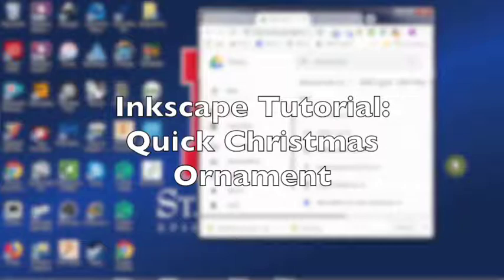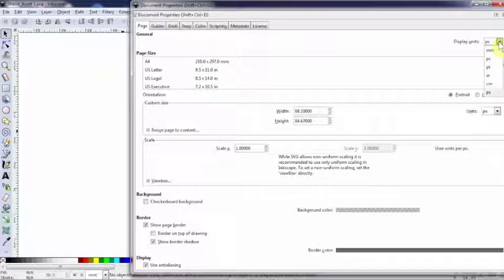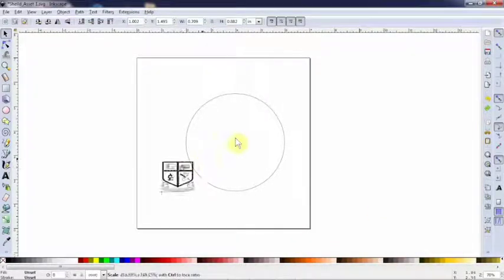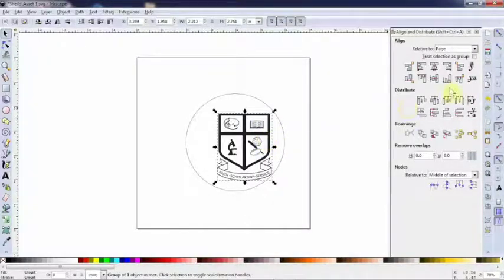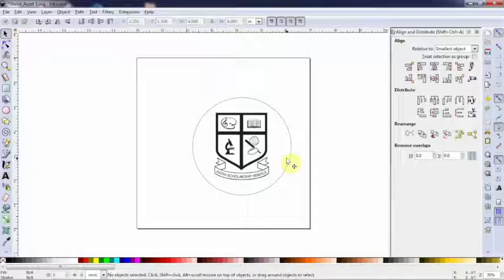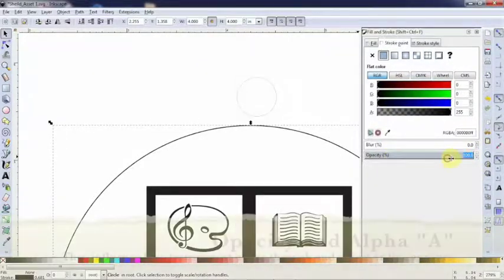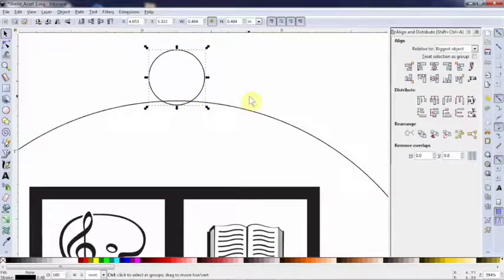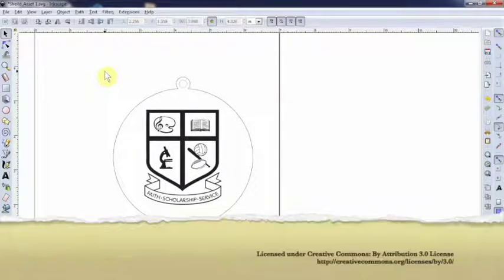Inkscape Tutorial Quick Christmas Ornament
Okay, so "quick" is a relative term.  This is a ten minute video on using Inkscape to make a simple Christmas ornament.  It is designed for beginners.  Inkscape is a free vector graphic design software that's great for laser cutter users.